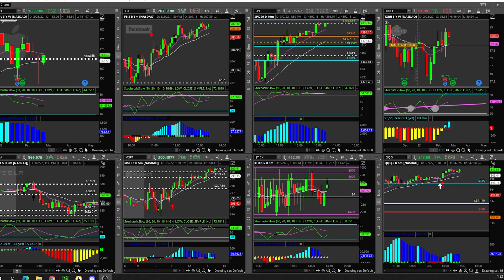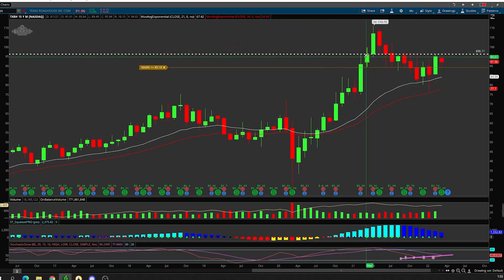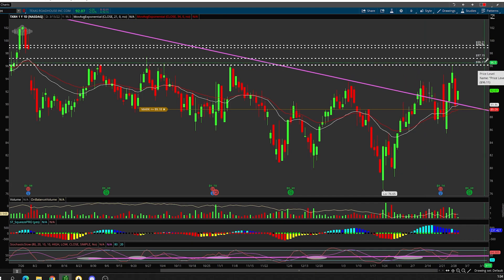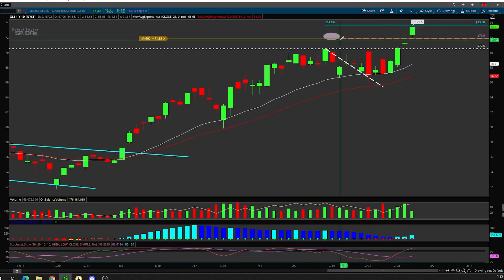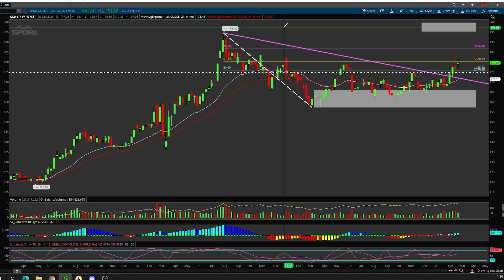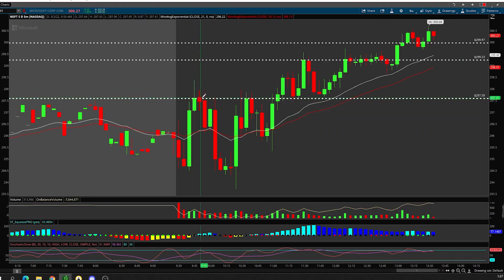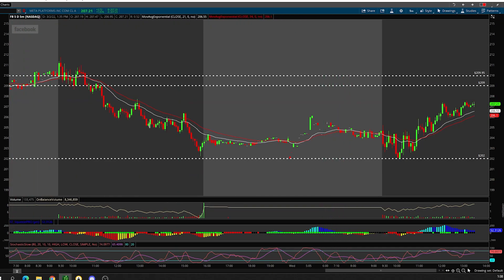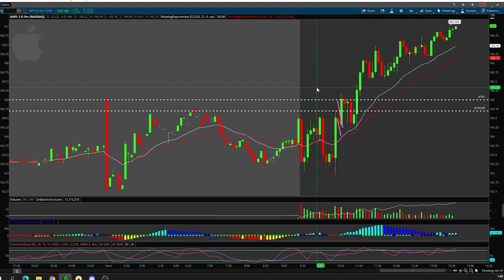How To Choose The PERFECT Strike Price (Day Trading & Swing Trading Tips)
In this Stock Market video, I will be showing you How To Choose The PERFECT Strike Price for Day Trading and Swing Trading Options. I will be discussing Technical Analysis, Support and Resistance, as well as Persons Pivots.